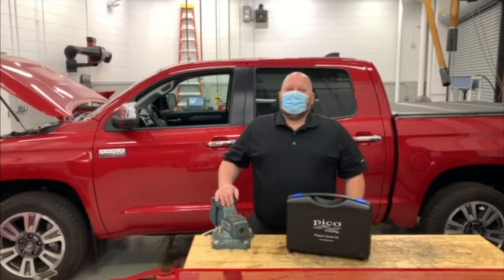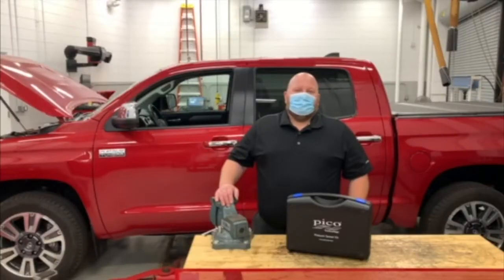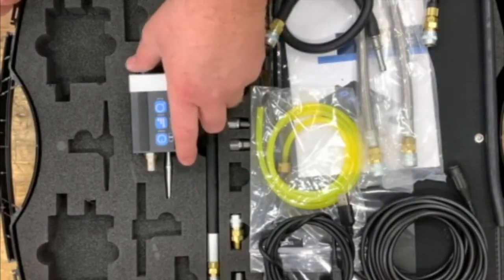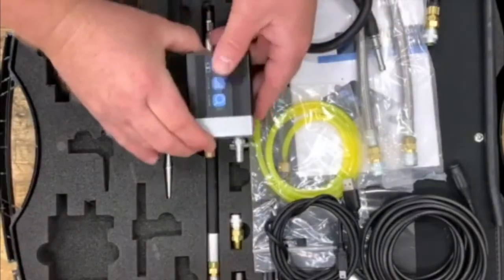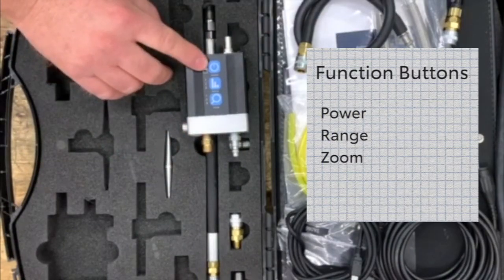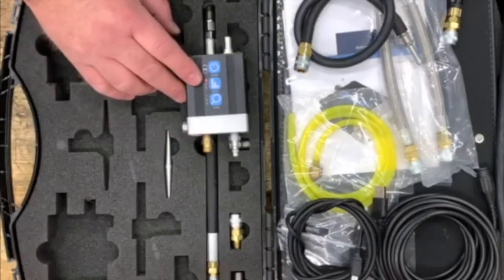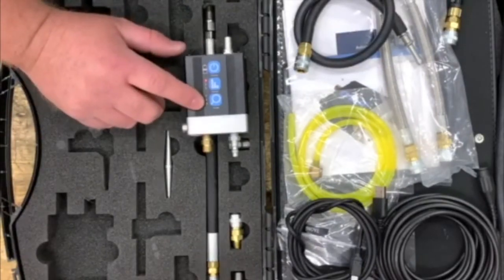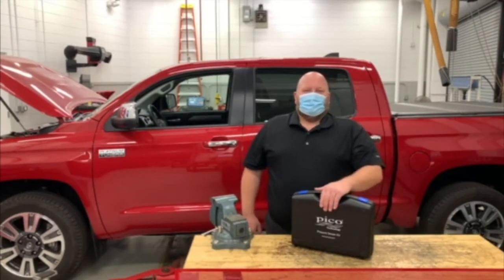Picoscope Pressure Transducer Introduction: Part 1 of 3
Welcome to part 1 of the 3 part series about the Picoscope WPS500X Pressure Transducer Kit that is a part of the SST program.  This tool has a multitude of uses that can make diagnosis of complex problems easier!

In this part, we go over the contents of the kit and the basic setup.  Keep an eye out for part 2 and part 3 of this series to learn more.

Video Credit:  Jason Virdin - Field Technical Specialist